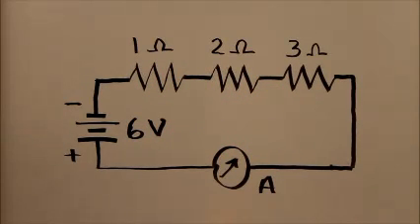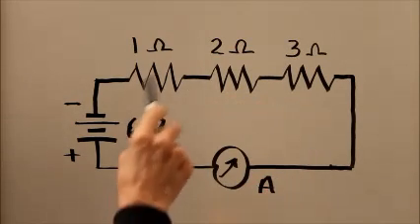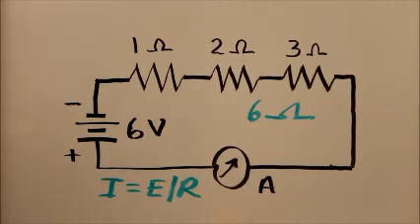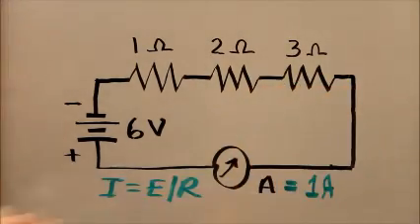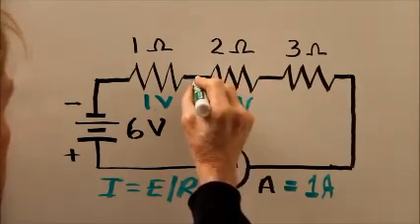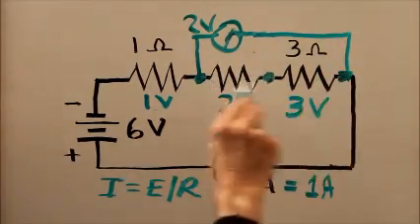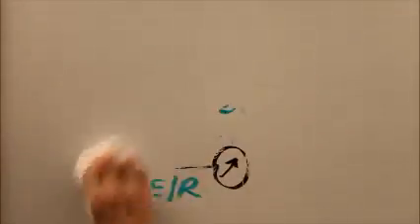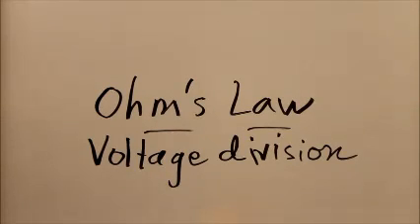Voltage Division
In a series DC circuit, the voltage across each individual resistance varies in direct proportion to its resistance, assuming the battery voltage remains constant. This principle is the basis for voltage-divider circuits, described on pages 70 and 71 of "Teach Yourself Electricity and Electronics, 5th Edition."